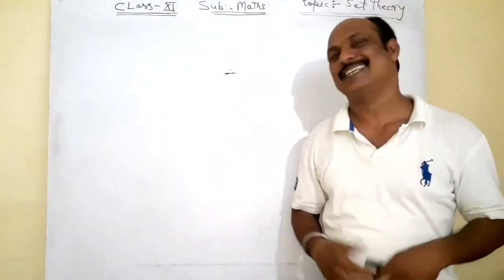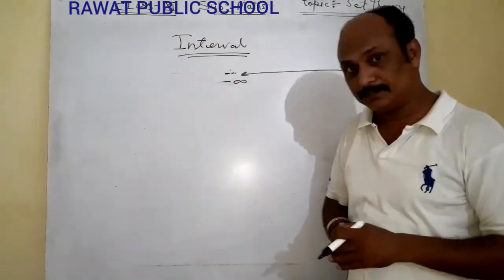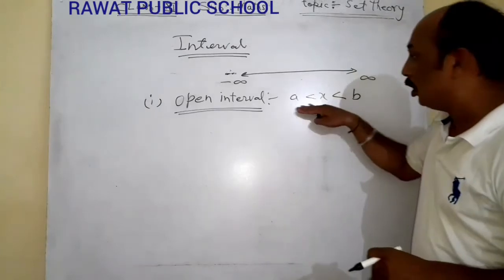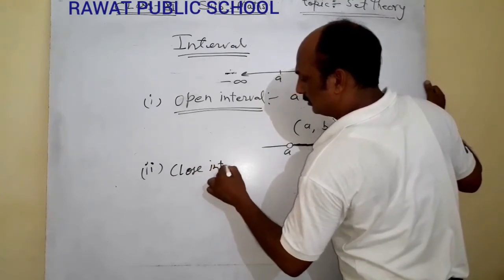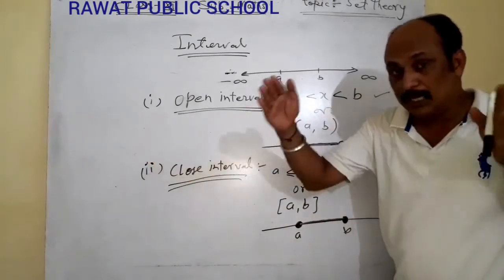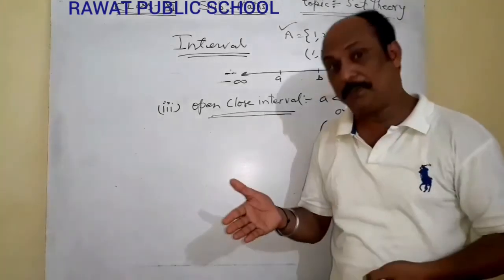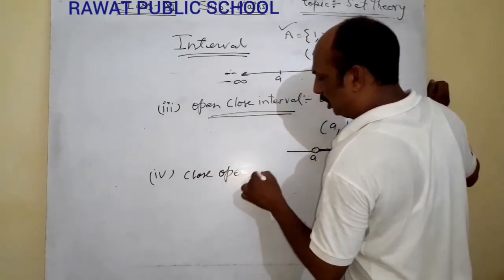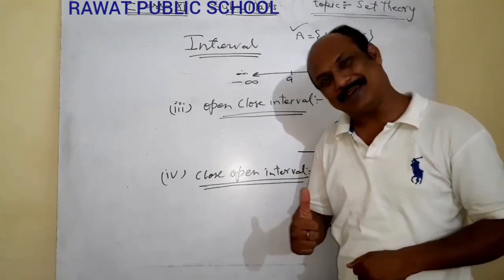Class 11 maths lecture Tuesday 18/08/2020